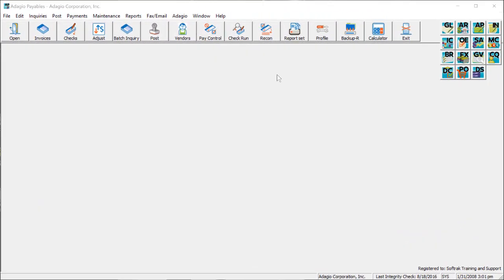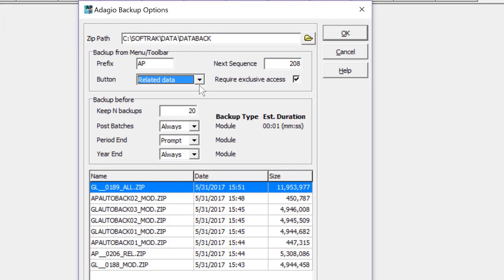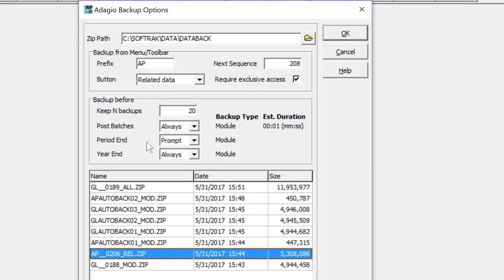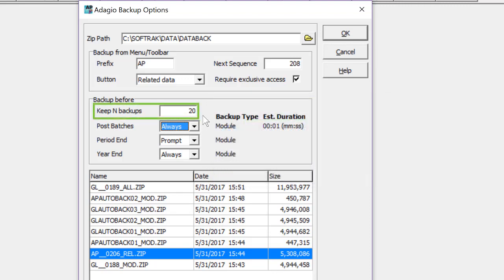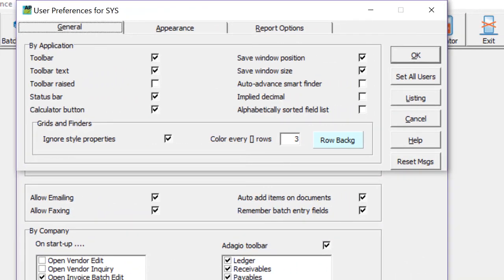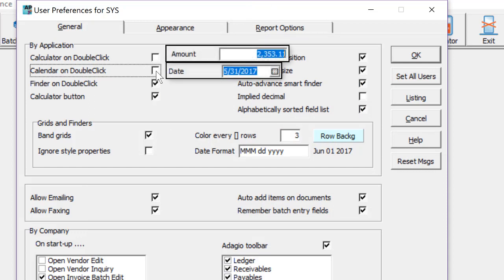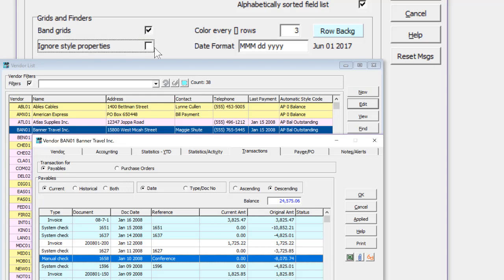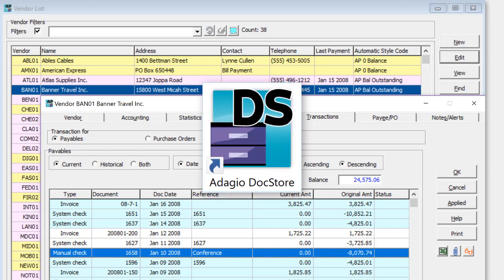What's new in Adagio Payables 9.3A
This upgrade has some new features in the areas of backing up data and usability, and some other functionality coming soon.